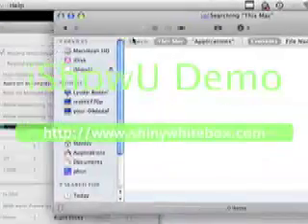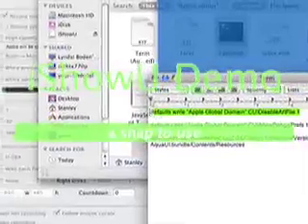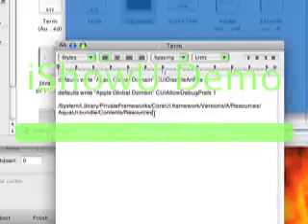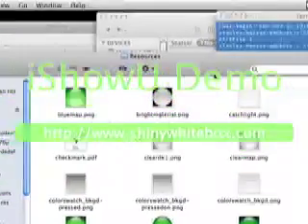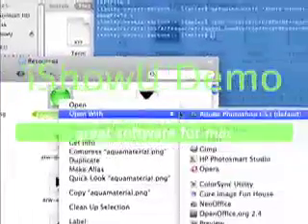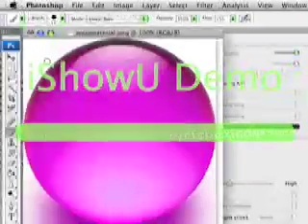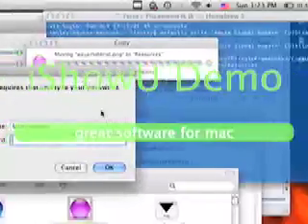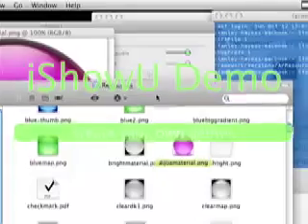Basic Hacking Mac OSX UI!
Hacking/Moding Mac oSX Interface!!

Fun stuff! LOL ;)

defaults write "Apple Global Domain" CUIDisableArtFile 1

defaults write "Apple Global Domain" CUIAllowDebugPrefs 1

/System/Library/PrivateFrameworks/CoreUI.framework/Versions/A/Resources/AquaUI.bundle/Contents/Resources